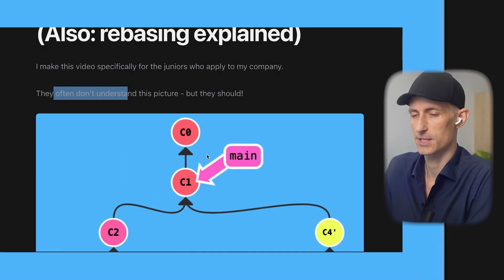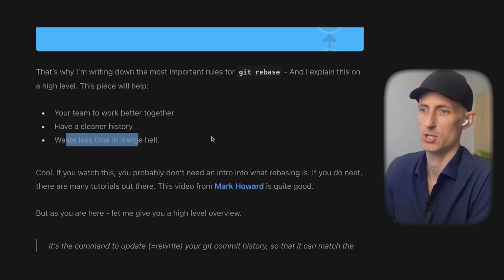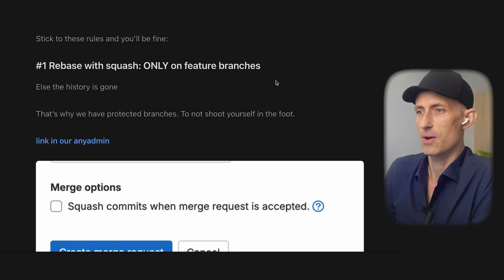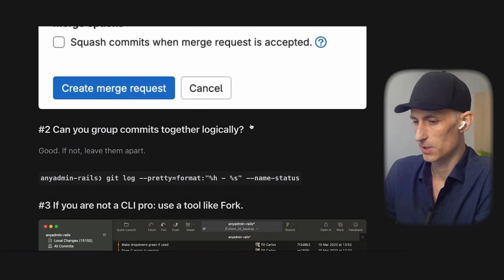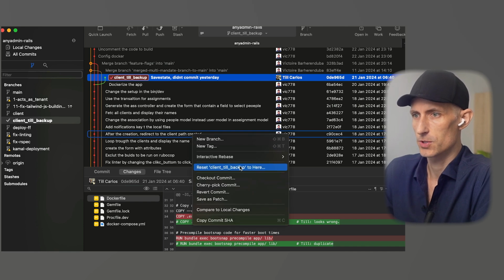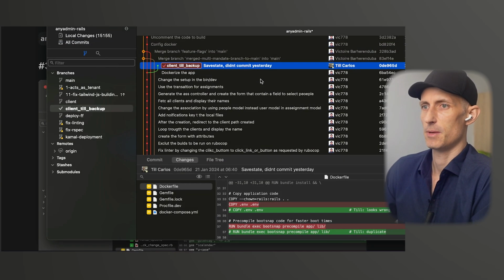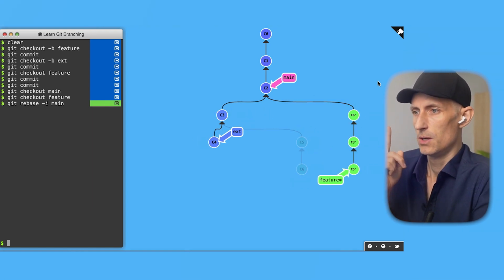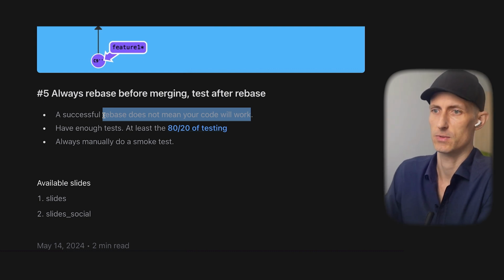Why Junior Devs Fail at Git Rebase—And How You Can Avoid It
This video is originally meant for junior developers applying to my company. Many struggle to understand the concept illustrated in the picture—and it's crucial that they do! So, I’ve laid out the key rules for using git rebase, explained at a high level.

This guide will help:

  -  Maintain a cleaner commit history
  -  Save time by avoiding merge conflicts

If you're watching this, you likely already know what rebasing is. But if you need a refresher, there are plenty of tutorials available. I recommend checking out this excellent video by Mark Howard